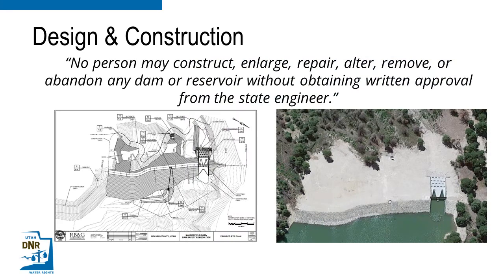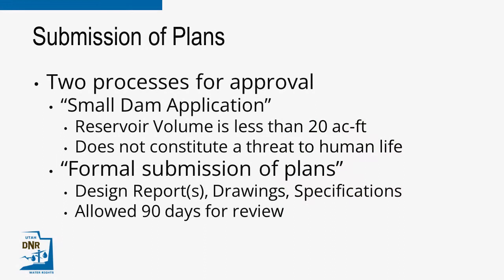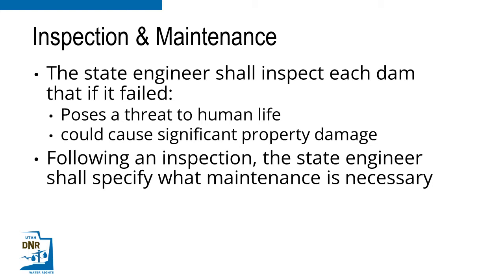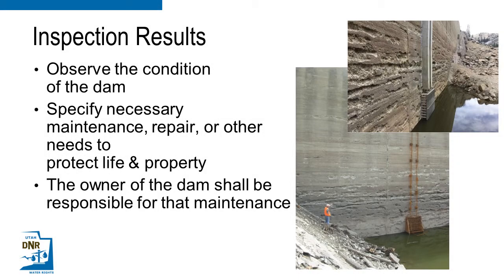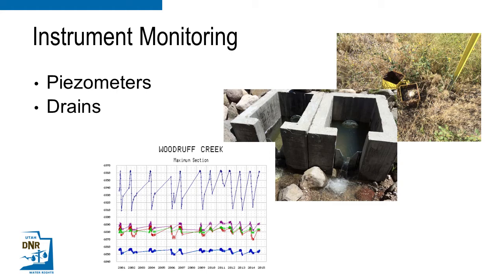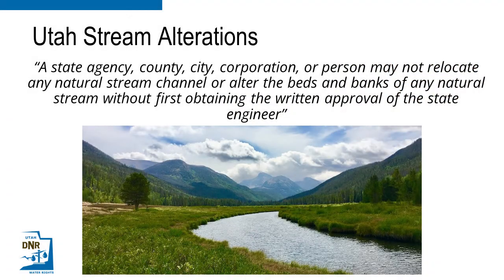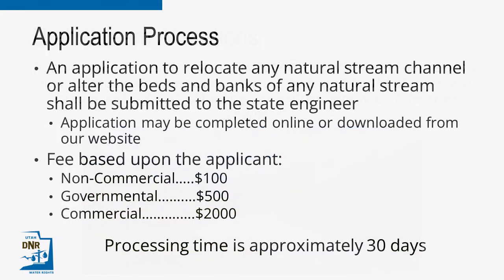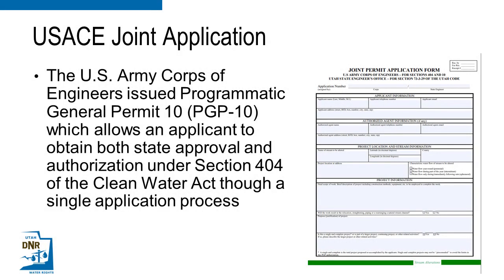Introduction to Dam Safety and Stream Alterations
Utah is home to hundreds of dams and nearly 90,000 miles of streams. This video provides an overview of what is required to build and operate a dam in the state, as well as what is required to alter a stream.